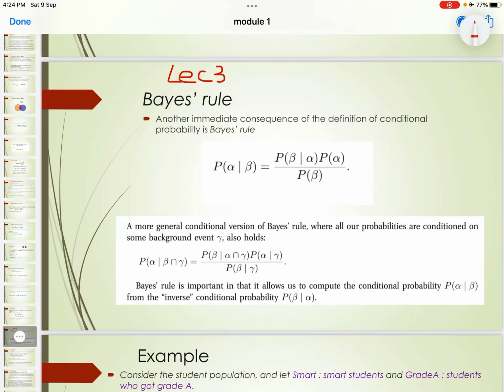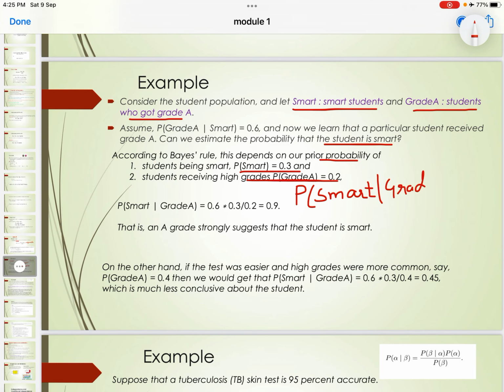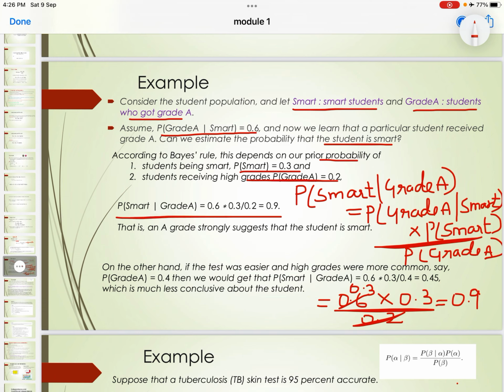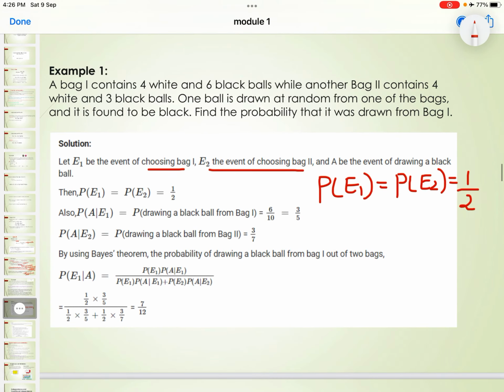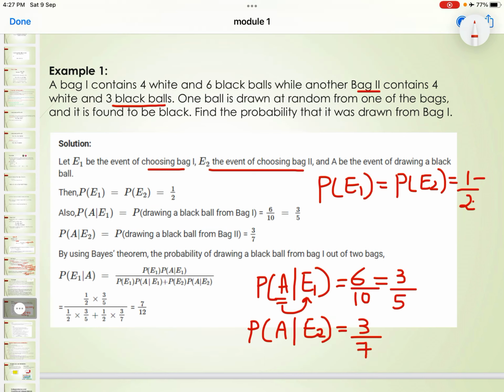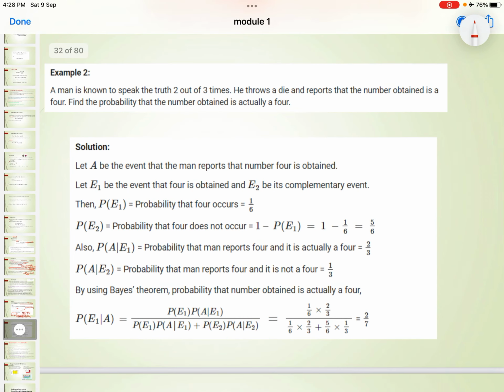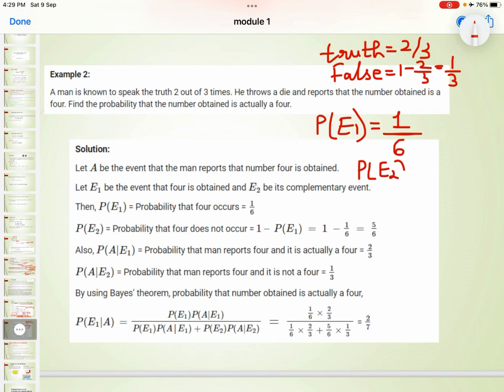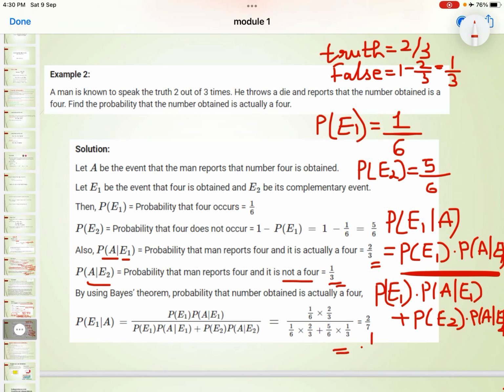1.3 Bayes Rule- Probabilistic Graphical Models